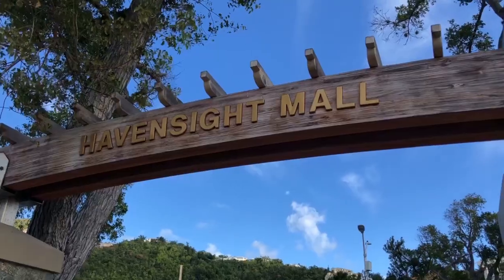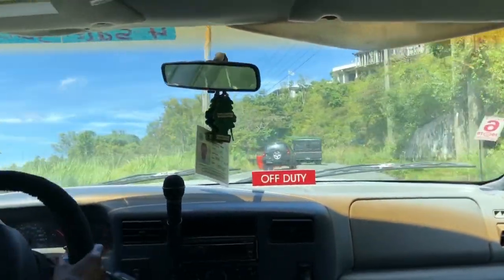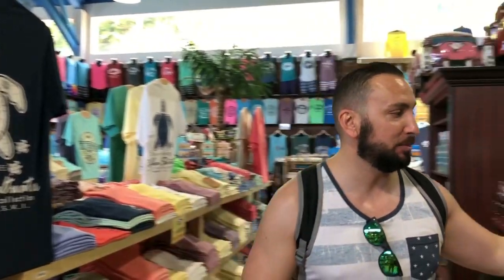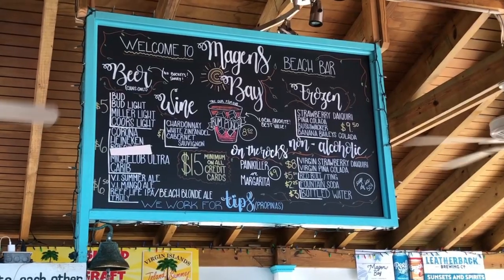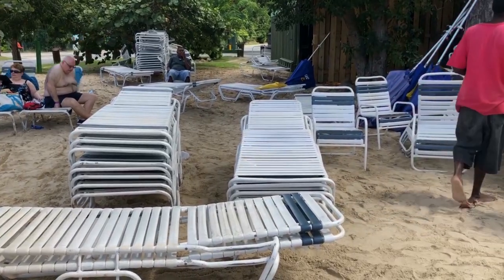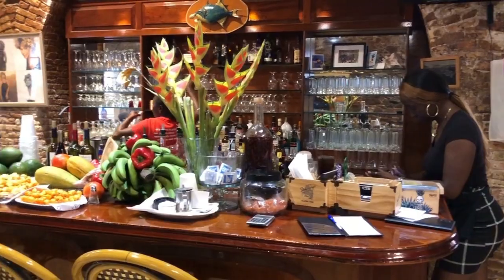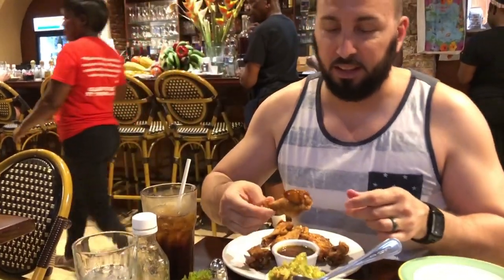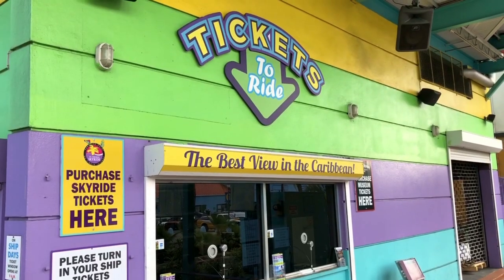Things to do in ST THOMAS, Virgin Islands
Are you looking for things to do in St Thomas, Virgin Islands? If so you came to the right place! Come with us as we explore the nicest beach, top local restaurant, downtown, and more.

🔵 My Gear and Products 📸